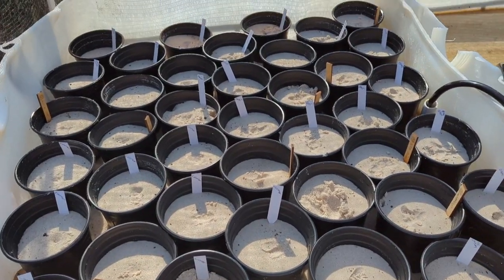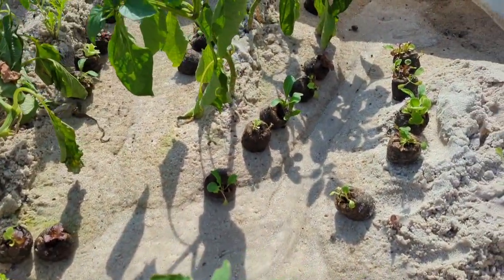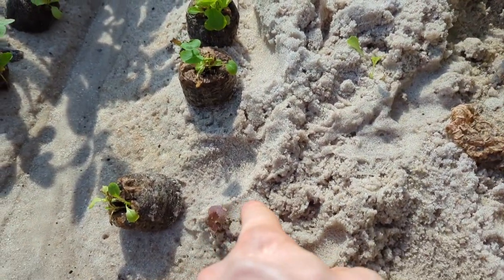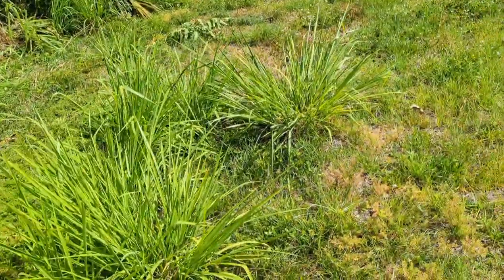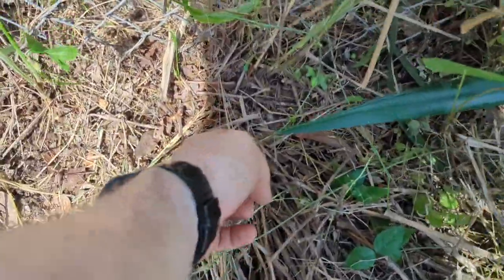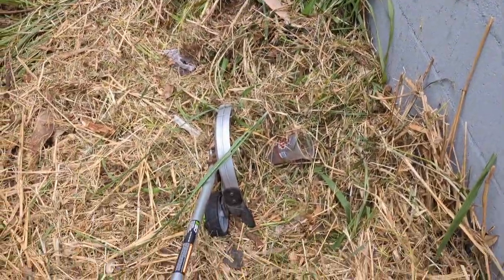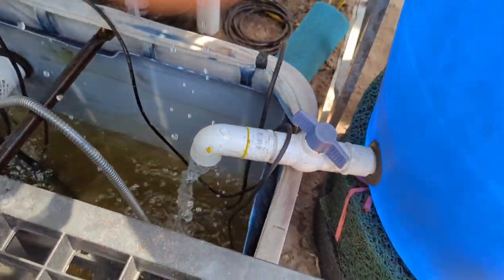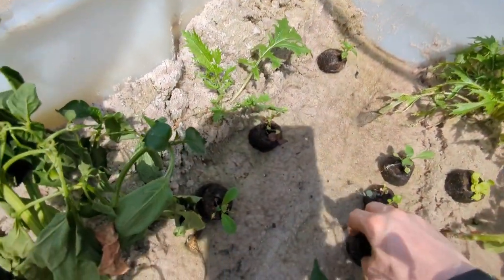5/11 vlog. tall grass versus electric mower, and garden bugs